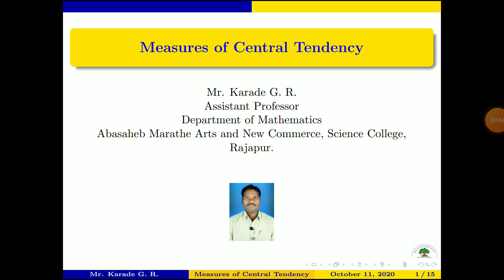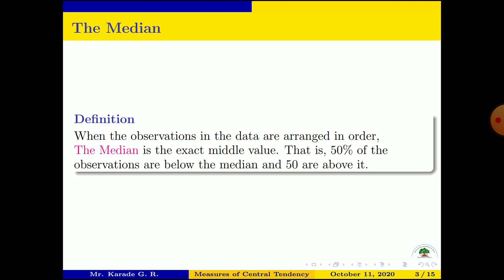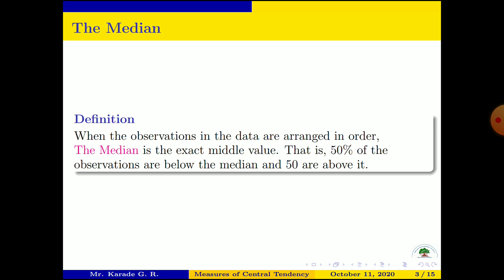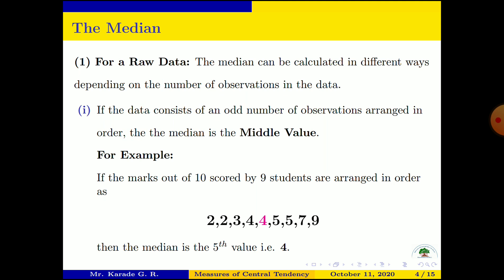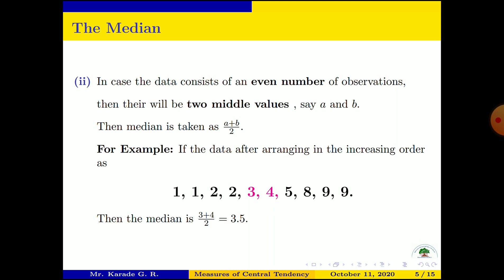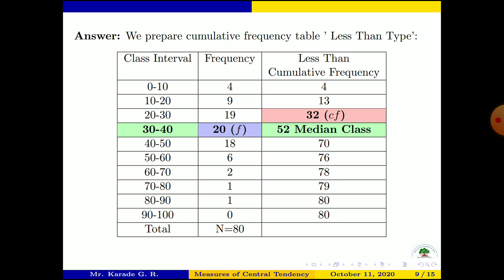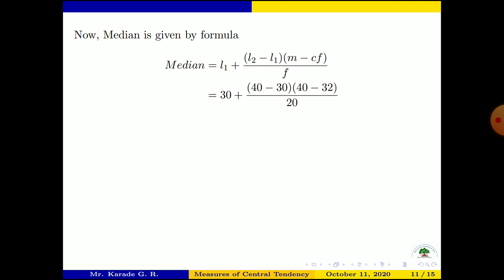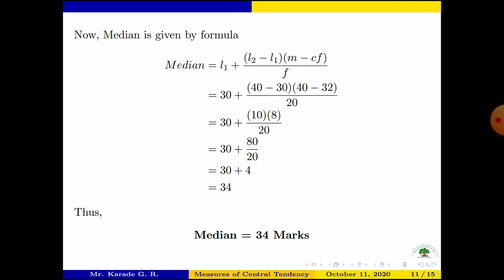Median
Median for Raw Data and Grouped Frequency Distribution